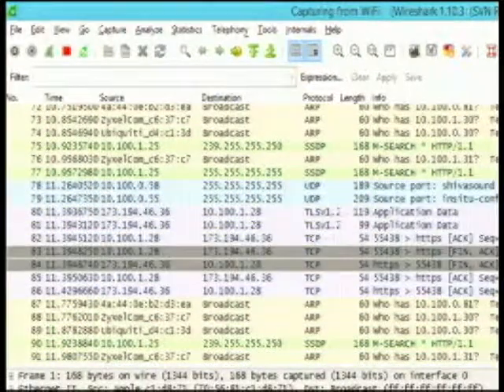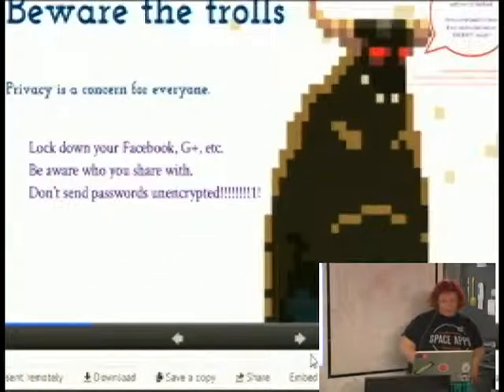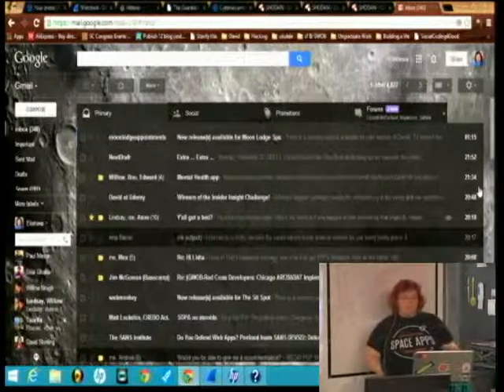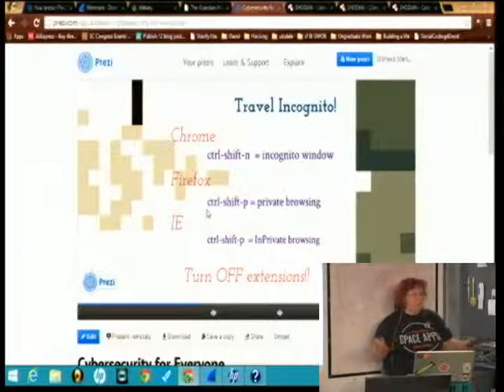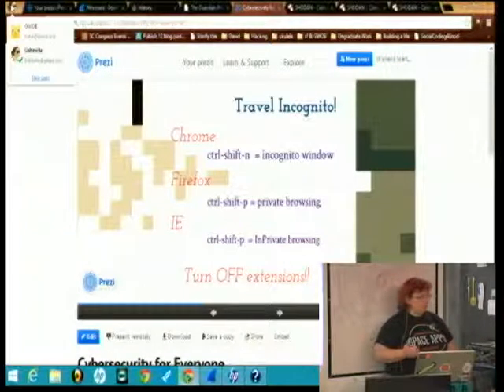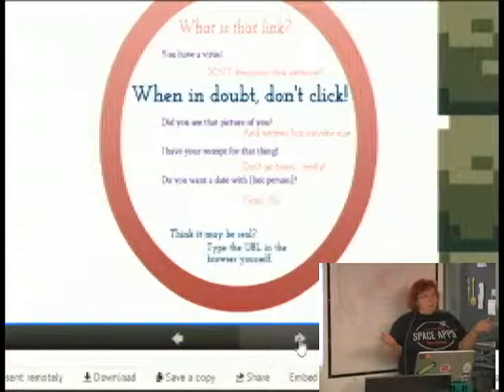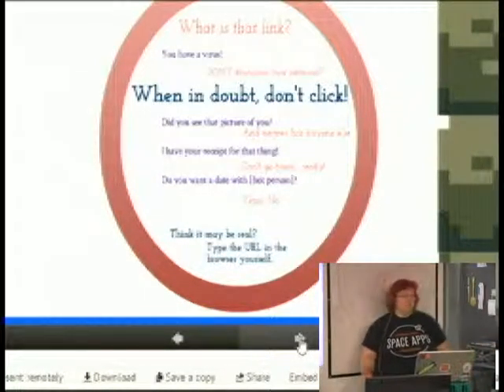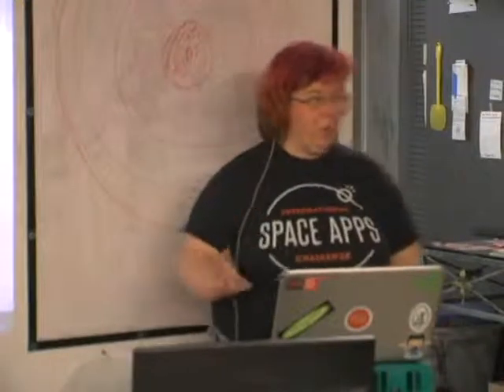Cybersecurity for Everyone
Lisha Sterling
"No one would want to hack me!" (Famous last words.)

In this workshop, I explain what the real risks and threats are when you put your devices on the Internet and we discuss how to balance convenience with security in a sensible way.

You'll get to see what wireless traffic looks like when someone's sniffing it out of the air. You'll see quickly why HTTPS is important for your personal web browsing, and why just having a WEP or WPA protected wifi connection isn't good enough.